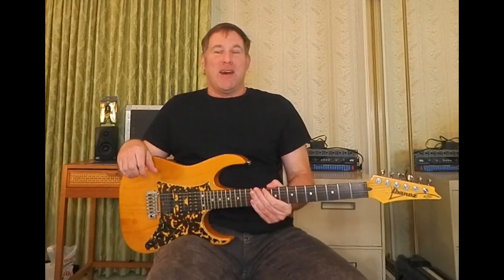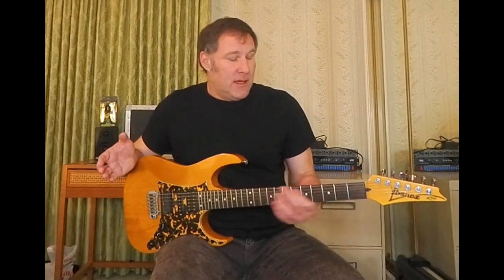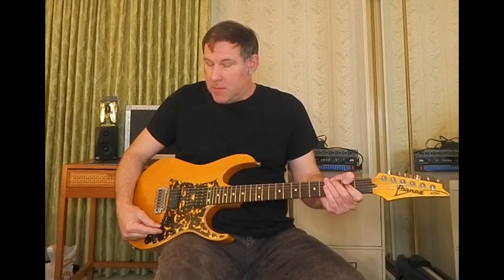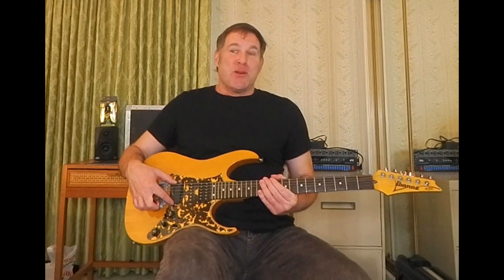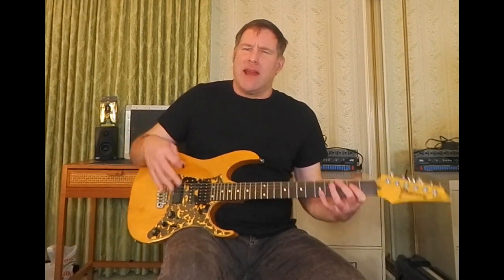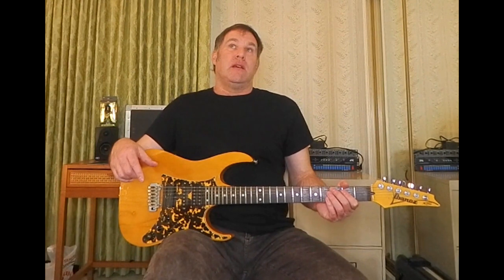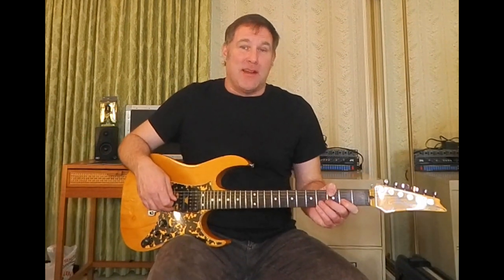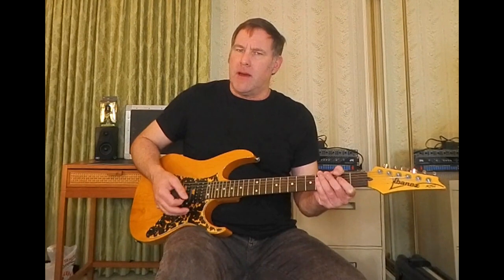Shawn Tynan James Tyler modified Japanese Ibanez RT450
I was playing through a Myasnikov Superlead rackmount tube preamp into the two notes cabm+. then into my  DAW with the TC Electronic 2290DT delay and a bit of reverb.